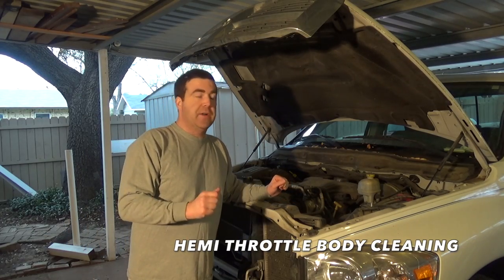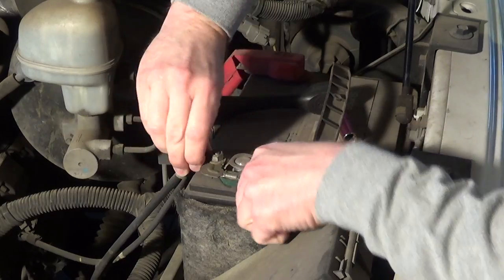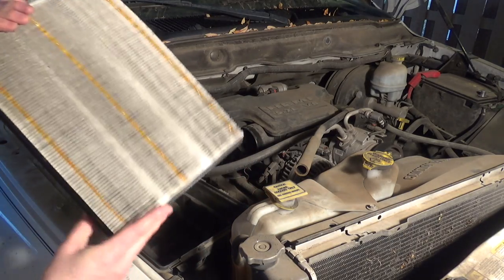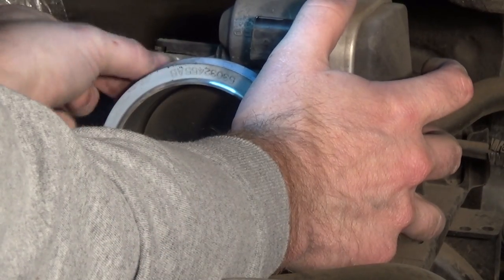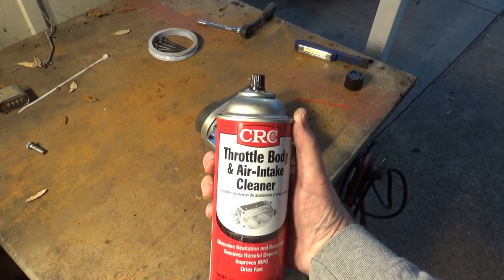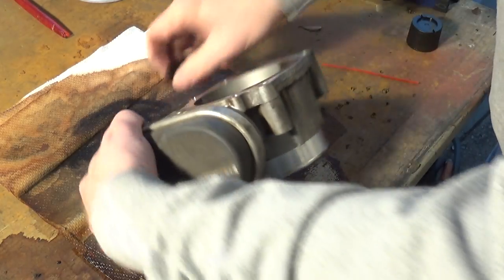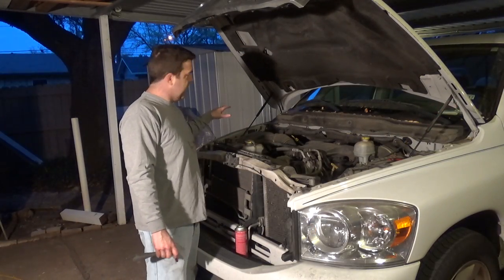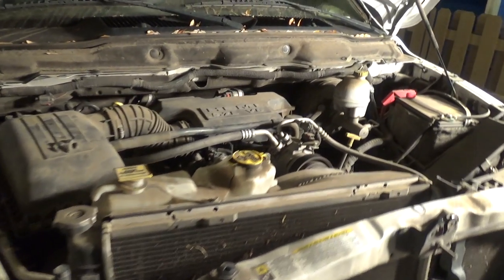HEMI THROTTLE BODY CLEANING | Chrysler Dodge Ram and Jeep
This is just a short video demonstrating how to remove and clean the throttle body on a late model Hemi engine found in Dodge, Ram, Chrysler and Jeep vehicles.  The vehicle in this video is a 2008 Dodge Ram 1500 with the 5.7L V8.
This truck was having issue with stalling and hesitation.  This most commonly occurred during deceleration, but it did happen at other random times as well.
The throttle body on this truck had a lot of carbon deposits caked on the inside of the throttle blade.  The outside of the throttle body looked really clean so it can be deceiving that a dirty throttle body is the cause of the stalling and hesitation problems.
This procedure only takes about 1 hour to perform and just a few dollars invested in some throttle body and air intake cleaner, shop towels.  An old toothbrush or soft bristle nylon brush can be very helpful in getting the throttle body completely clean.
After just over 100 miles of driving, this truck has not stalled once and the hesitation during acceleration is gone as well.

For more pictures and information on my projects, please check out my Facebook and Instagram pages!